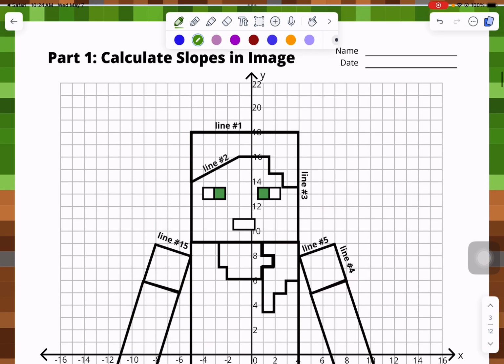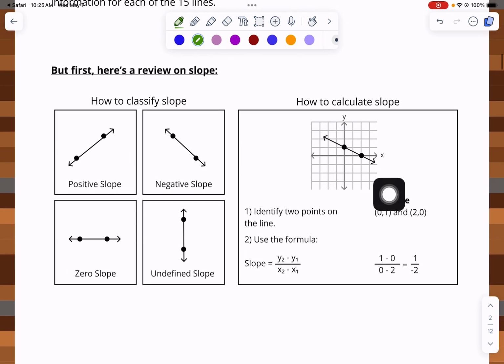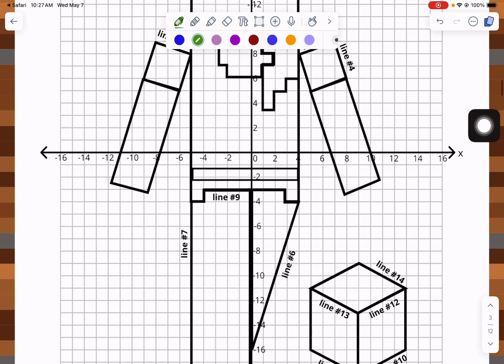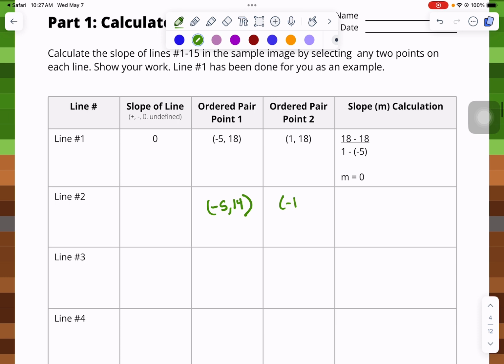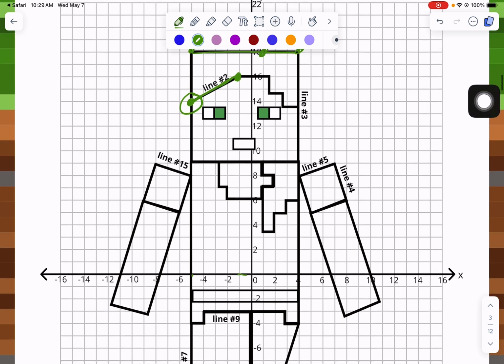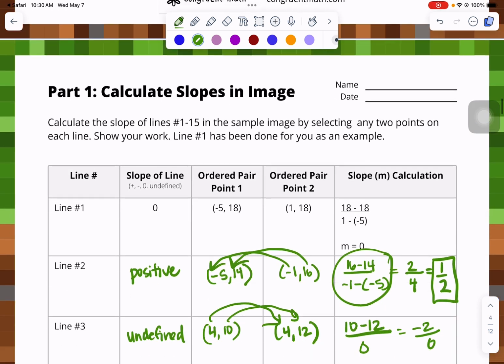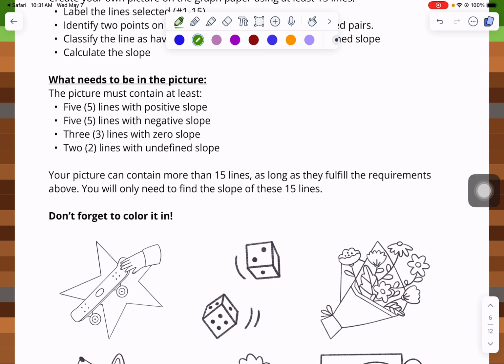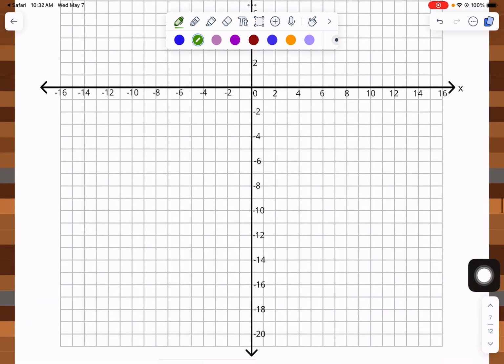Slope Sketches Directions